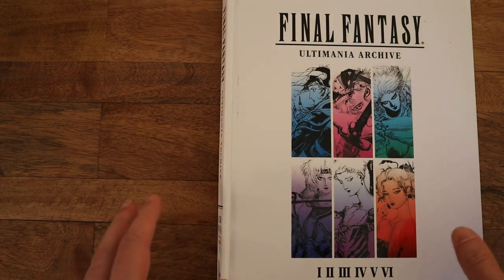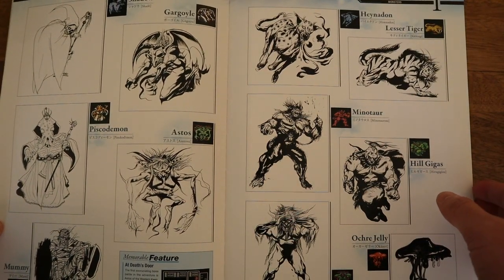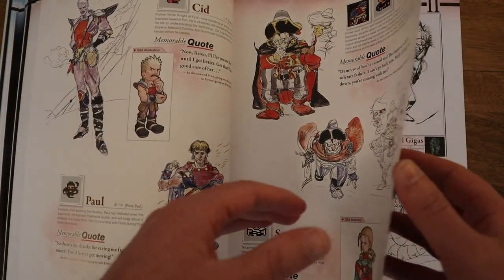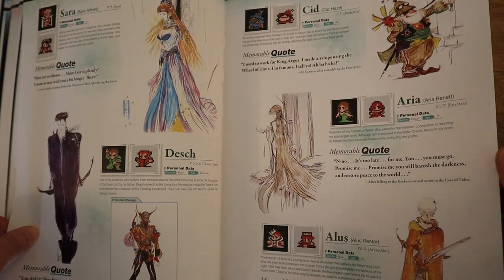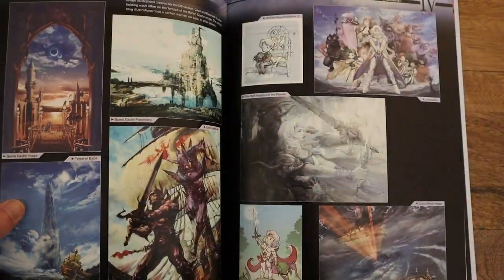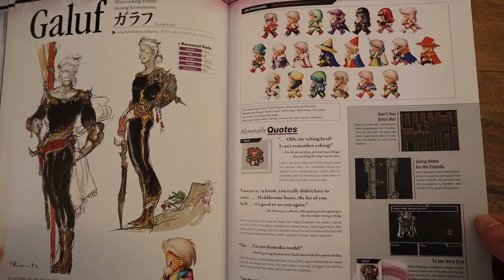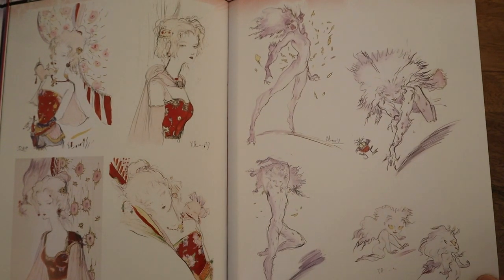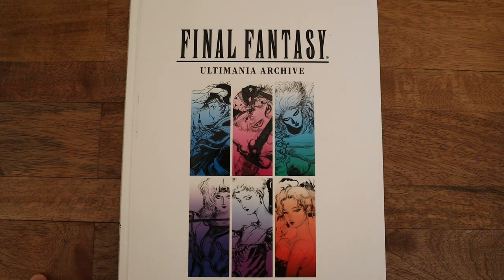Short Review -- Final Fantasy Ultimania Archive vol 1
This is a really great art and research book for fans of Final Fantasy. This covers the first six games in the series and is just a lot of fun to flip through especially for me because I have a ton of memories of these games.